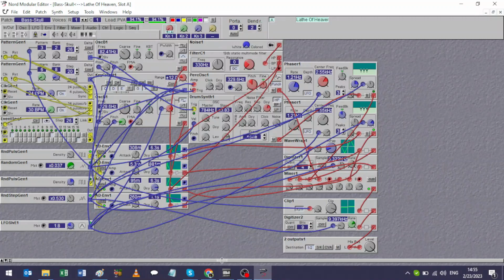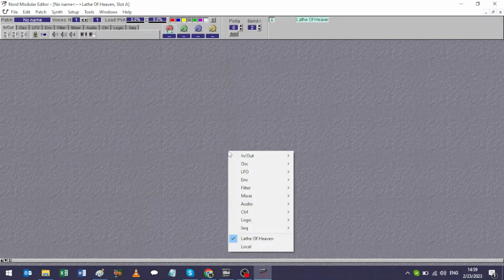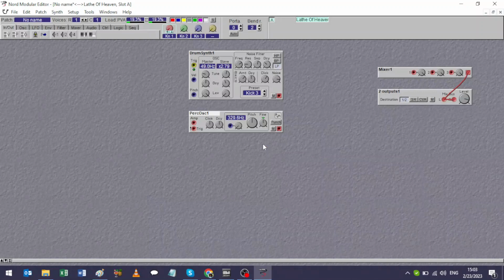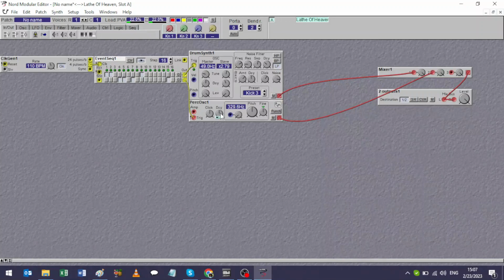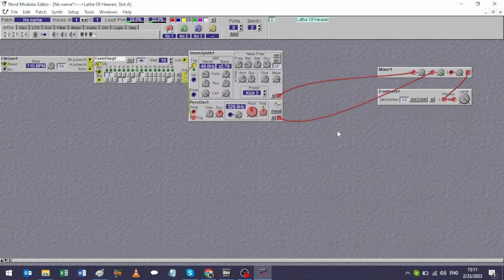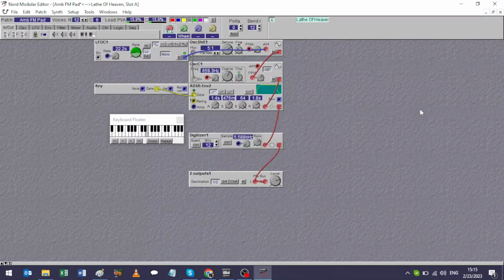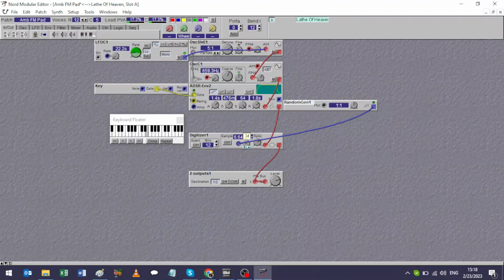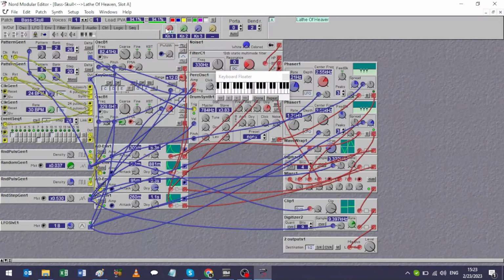what if i streamed the Nord Micro Modular live on TWITCH?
that's the question!

i guess we will find out soon enough. This is a test run for what it's supposed to look and sound like. I may make some content for YouTube in this style as well.

the Nord Micro Modular is a compact but powerful midi device that lets you build up modular patches using a connected PC and then play those sounds in real life without the need for a PC. I got mine in 2004 and I've been programming it a lot since then. Now I have a eurorack modular but I constantly go back to the NMM because I like its sound and its simplicity (sounds silly but it's true)

on twitch i'm not just going to make patches but also explain what i am doing and why and what i'm aiming for. i'm also gonna archive every patch i make, no matter how simple, and make them available if anyone wants them. So join me on twitch to watch me stream ...